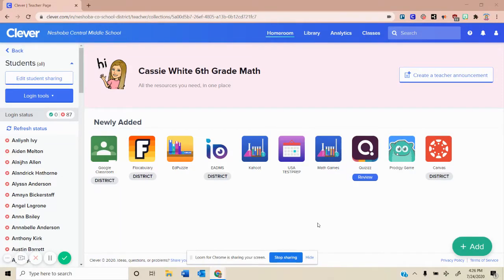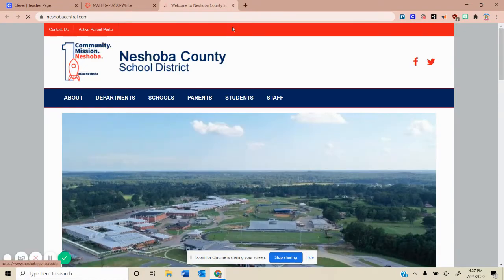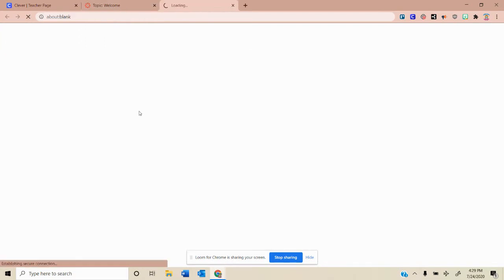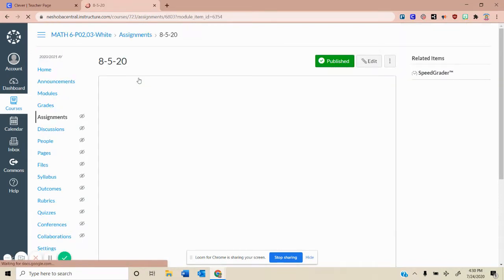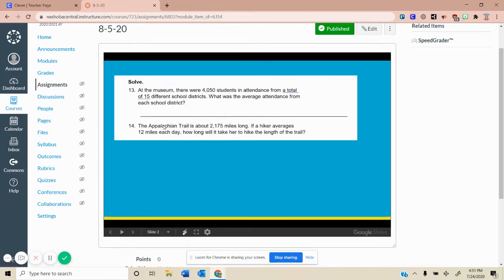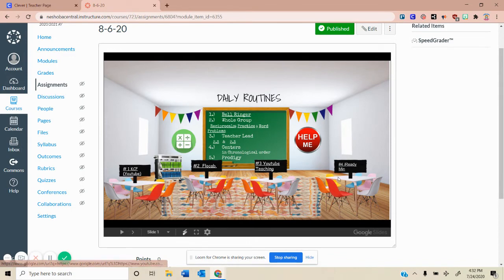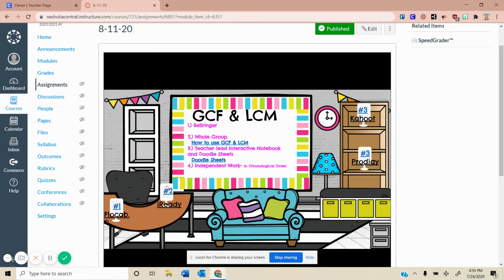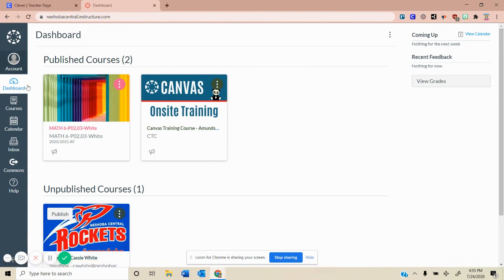How to use Canvas in 6th Grade Math